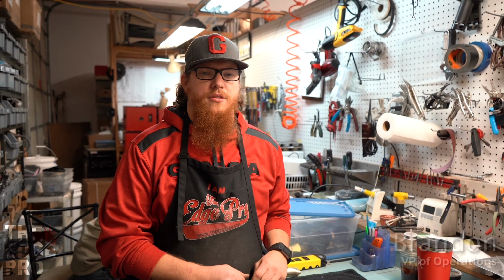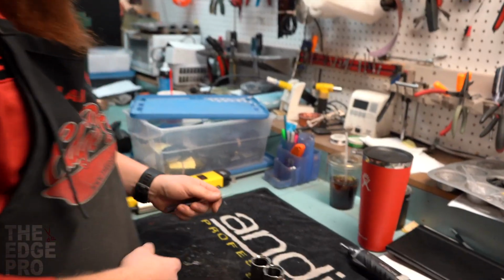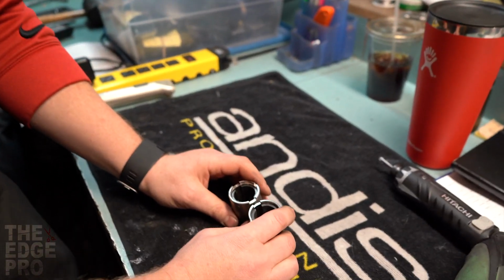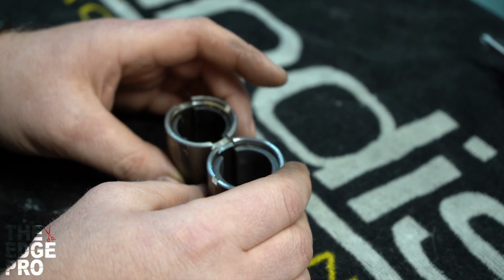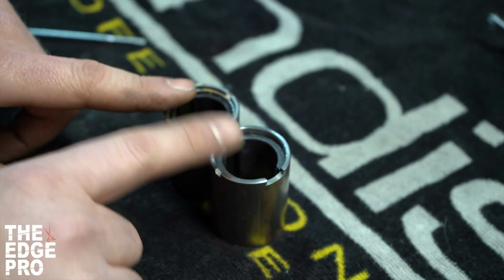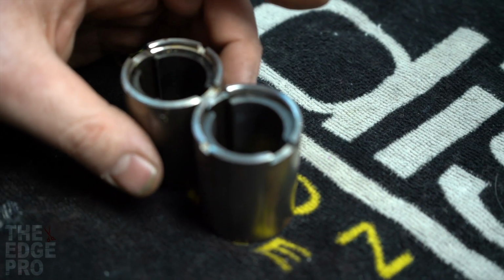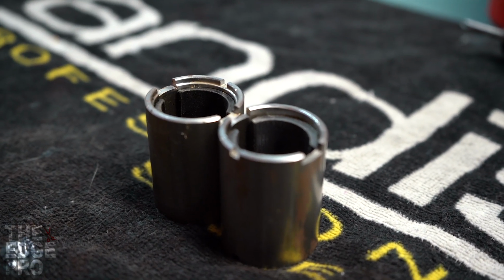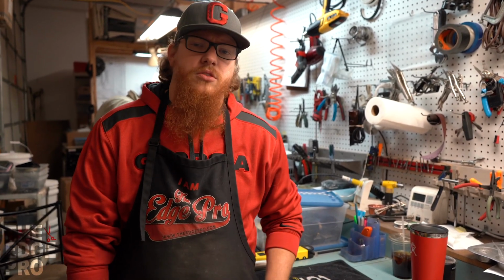Andis AG and AGC field differences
On this video Brandon is going to show you the two different fields that go into the andis AG & AGC clippers. There are very subtle differences on the fields so we will show you how to tell them apart.

Let us know your thoughts on Twitter!

We encourage you to ask questions in the comments below!

As always thank you for supporting our channel. We hope it brings you some value.

The Edge Pro Team.

Follow us on all our channels!